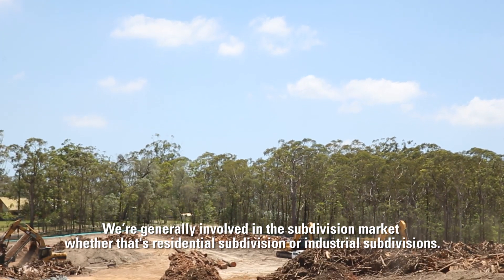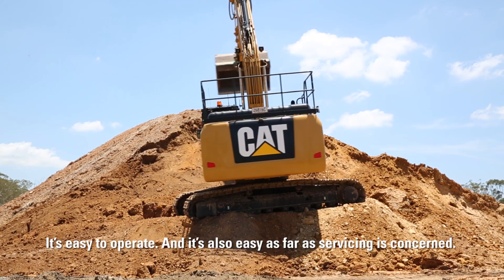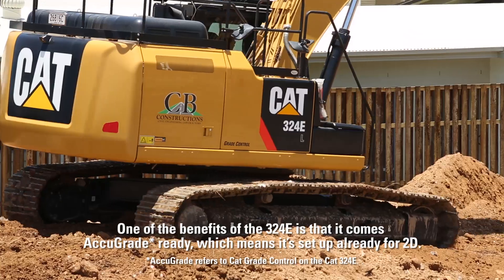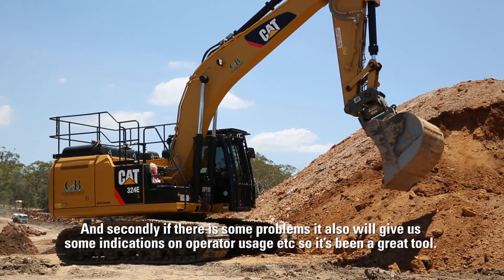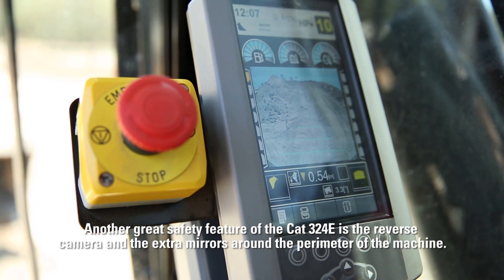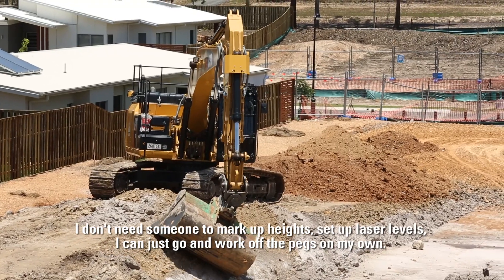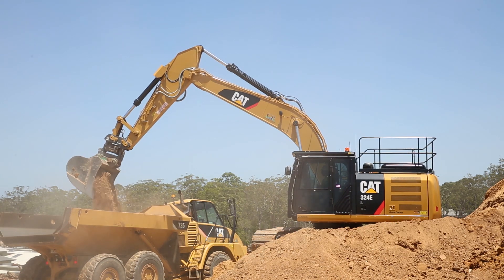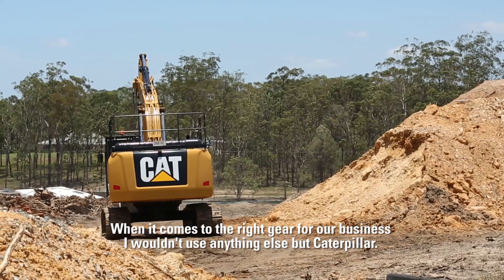Cat® 324E Excavator | CB Constructions Testimonial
CB Constructions from Australia talks about how the Cat® 324E excavator improves efficiency and reduces fuel usage.